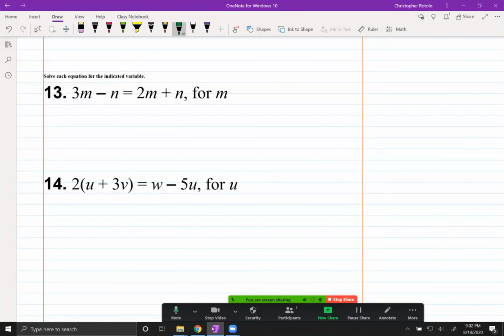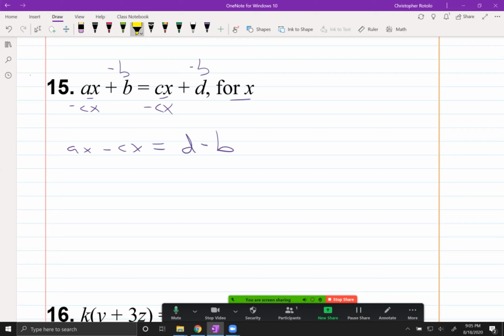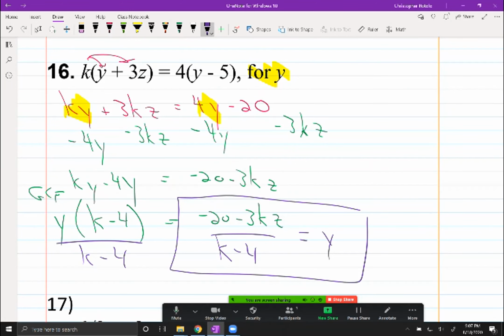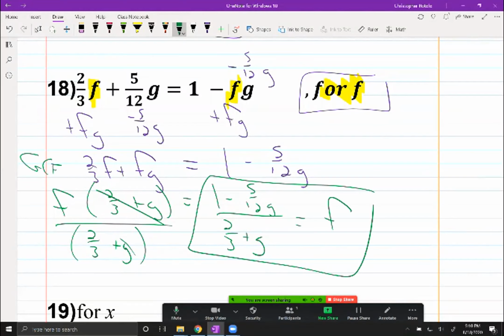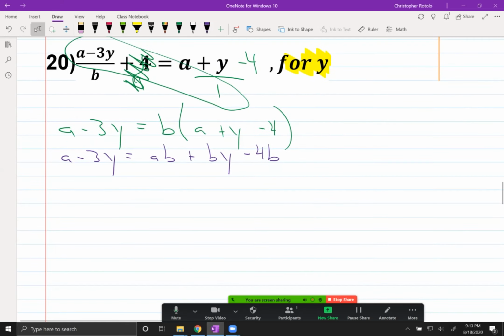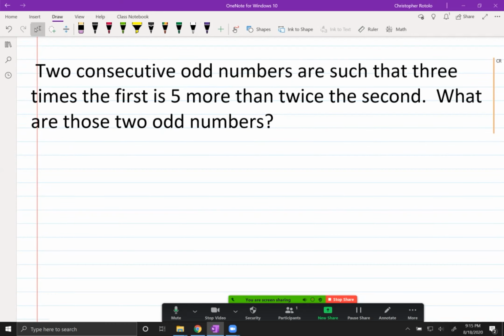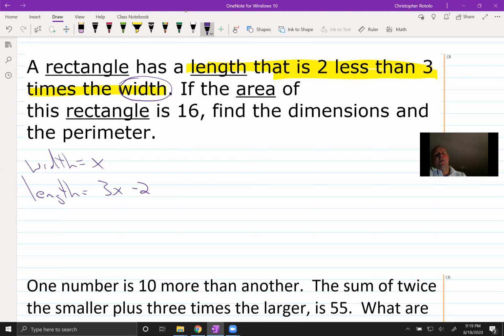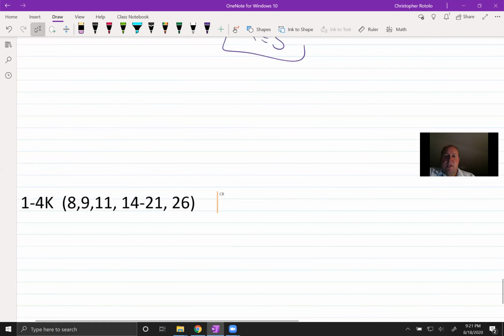A2 1 4 Literal equations with GCF and comparison equations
Algebra 2 lesson on solving literal equations.  Then a review of writing equations for consecutive integers, and comparison sentences.